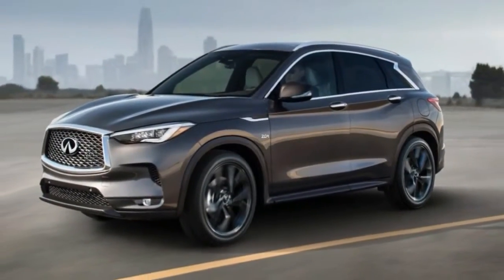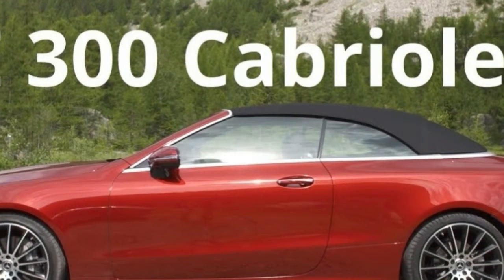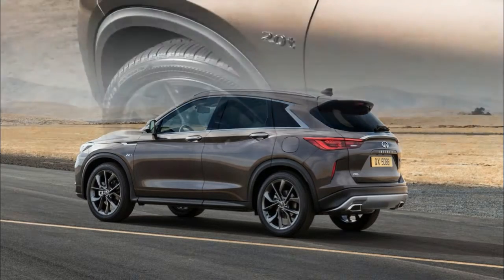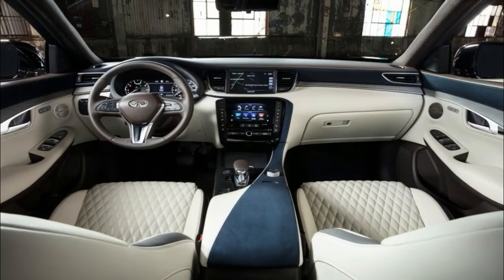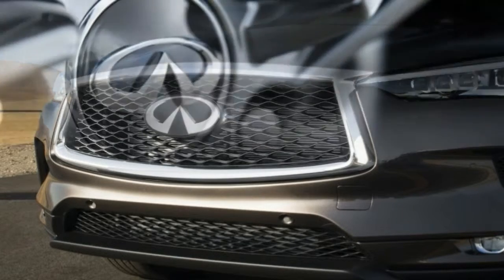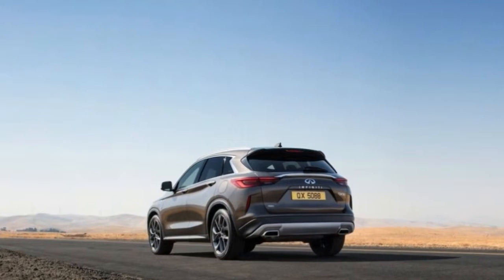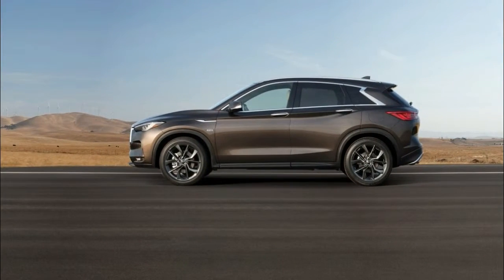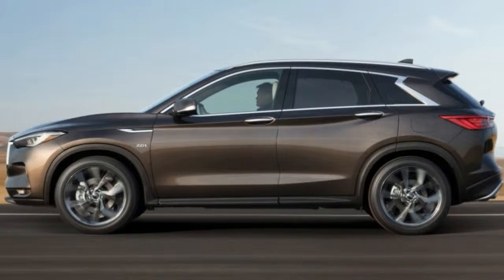Hot News !!! 2019 Red Infiniti QX50 Powerful, Elegant, Luxury mid size Crossover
Hot News !!! 2019 Red Infiniti QX50   Powerful, Elegant, Luxury mid size Crossover - The Infiniti QX50 can trace its roots back to 2006, when the Front Midship (FM) platform on which it sits first debuted tucked beneath the redesigned G35 sport sedan. Essentially a tall-riding hatch not dissimilar to a 3 Series Gran Turismo, the 2008 Infiniti EX35 ultimately morphed into the current QX50, a dynamically pleasing but technologically stunted vehicle seriously lacking in cargo capacity.

Enter the redesigned 2019 Infiniti QX50. It sits on a new platform, offers seating for 5 people, and is aimed at vehicles such as the Acura RDX, Audi Q5, BMW X3, Cadillac XT5, Jaguar F-Type, Lexus RX, Lincoln MKX, and Mercedes-Benz GLC.Take a look at the new Infiniti QX50 and you’ll spot an instant family resemblance to the Q50 sedan, Q60 coupe, QX30 crossover, QX60 family crossover, and QX80 SUV. Infiniti calls the design language “Powerful Elegance.”

No doubt, the new QX50 is more appealing than the old one. At the same time, it also lacks the panache of the now-discontinued QX70. Blame its move to a front-drive platform, and the vehicle proportions typically forced by that type of layout.

In any case,

██████ GET DAILY UPDATES! NOW! ██████